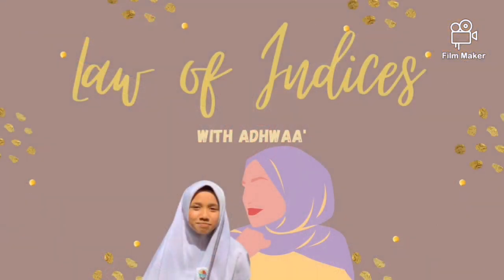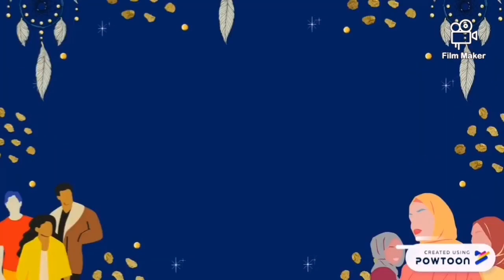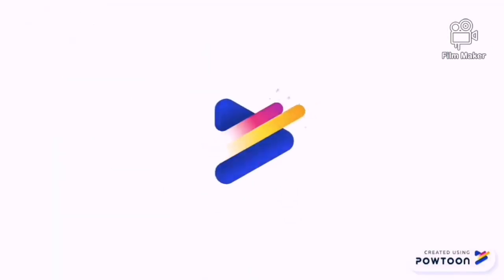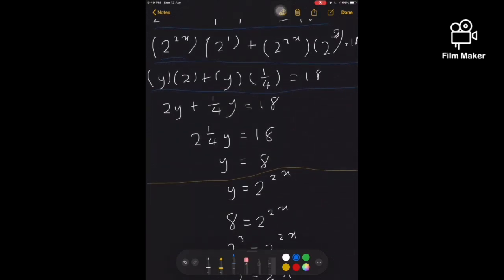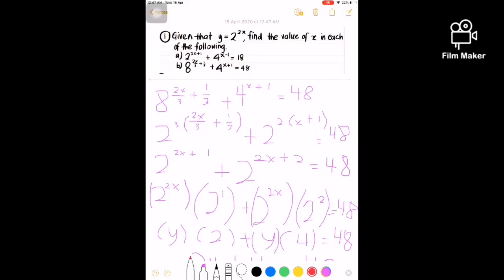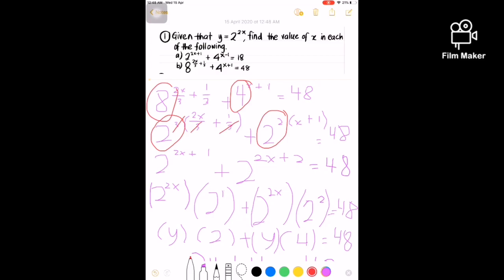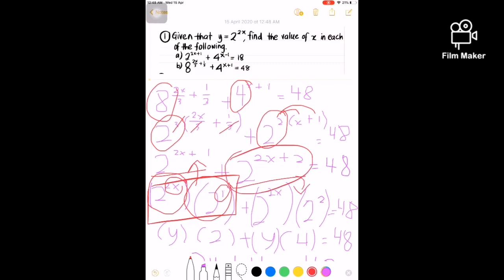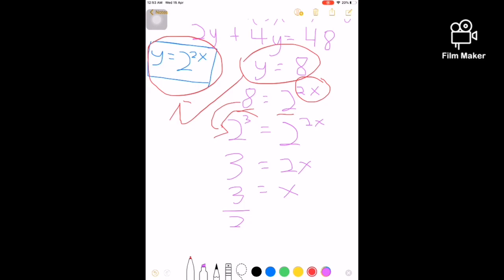MASTERING INDICES WITH XENOTRIBE : GROUP 1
This project is to provide unique interpretation of application arising in Algebra especially for Indices, Surds and Logarithms while spreading positive learning at home vibes among INTEGOMB students.
Organized by INTEGOMB Additional Mathematics Panel and supported greatly by Puan Nor Hayati binti Yusoff, Excellent Principal of INTEGOMB.
Relax, Stay At Home and enjoy the learning process!

This creative tutorial video was created by
- Khairul Amani 4IN
-Adhwaa 4IN
-Alyssa Hanis  4IN
-Harith Hamzah 4AF
-Harraz 4AB
-Ameer Rusyaidi 4IS